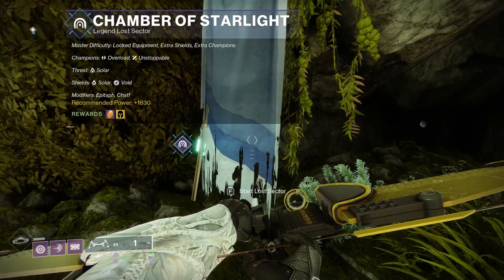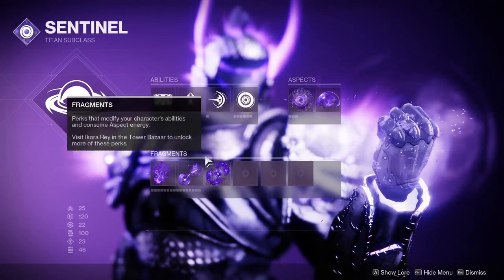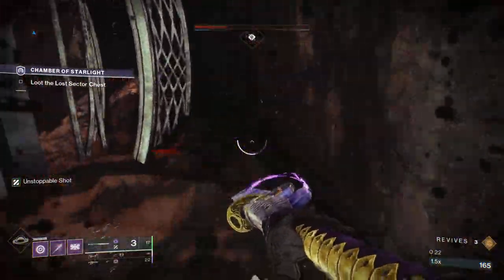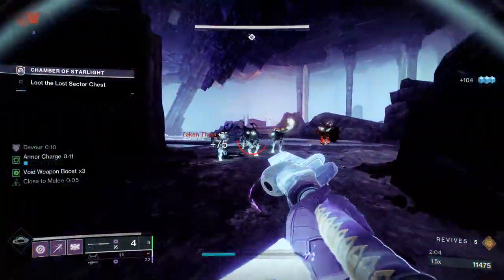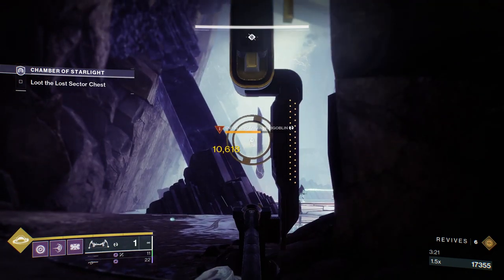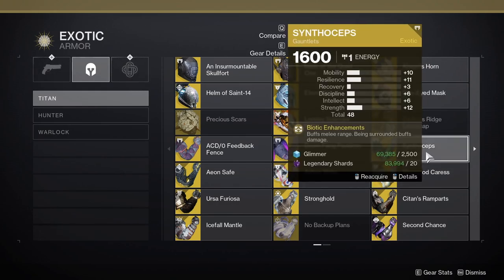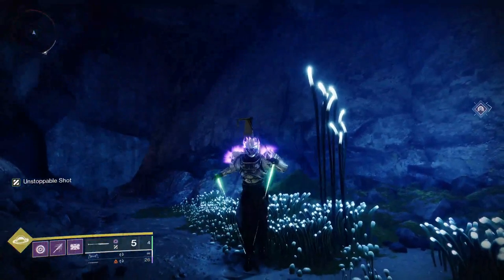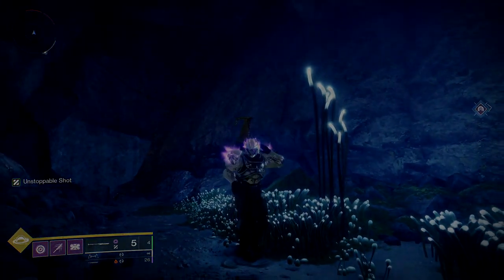How to 4 MIN CLEAR Chamber of Starlight in Season 20! | Destiny 2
Chamber of Starlight Legendary Lost Sector - April 9, 2023

Today's Legendary lost Sector is SUPER EASY for 4 Minute Clears! Fast and Easy Exotic Farm and Legendary lost Sector Completions for Solo Guardians! Destiny 2 Lightfall. Destiny 2 Season of Defiance.

Timestamps
0:00 Intro
0:36 Location
1:37 Build
4:48 Walkthrough
9:34 Exotic Recommendations